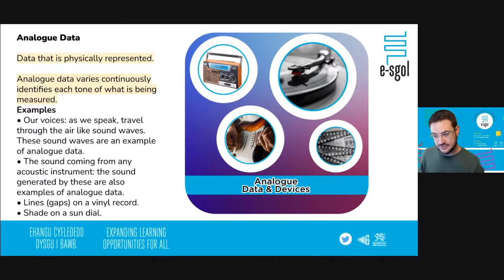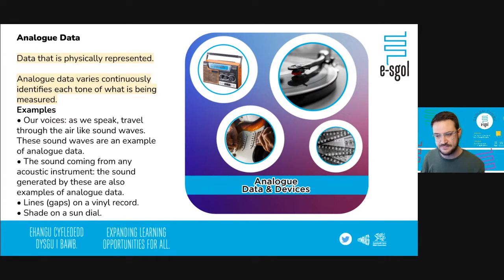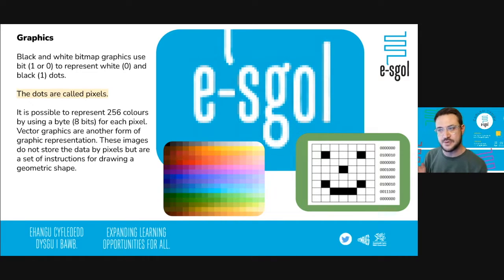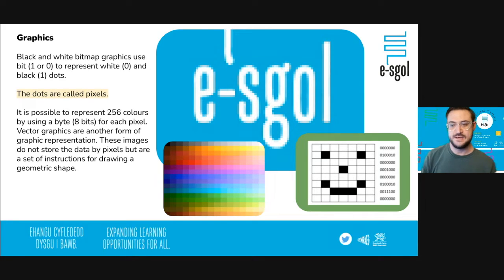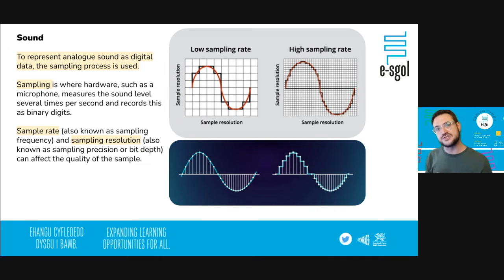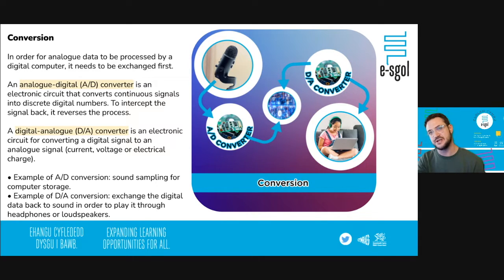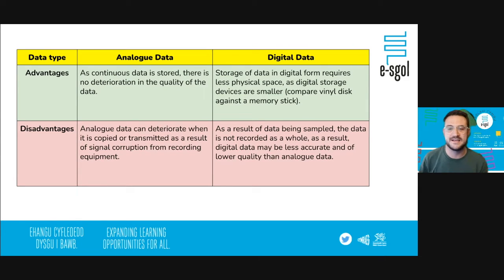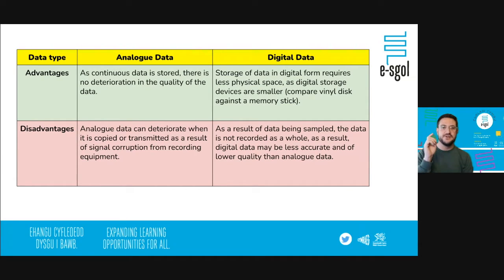GCSE Digital Technology 1 - Analogue Data & Digital Data